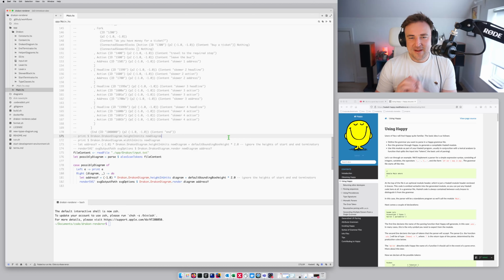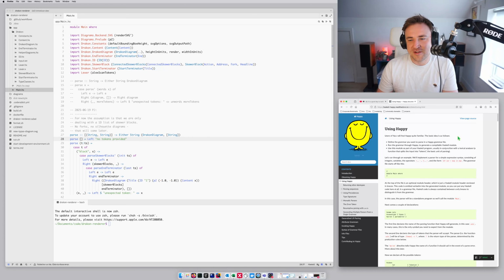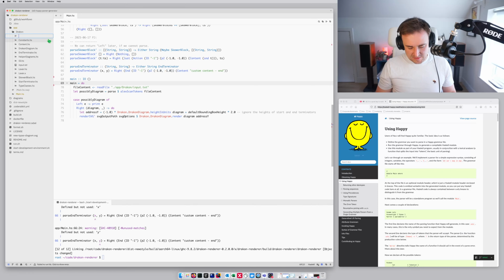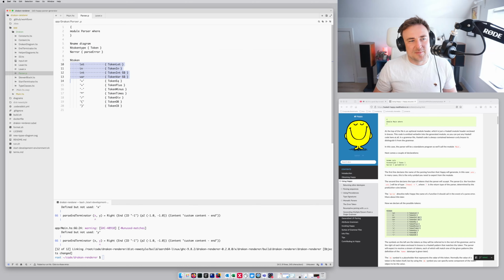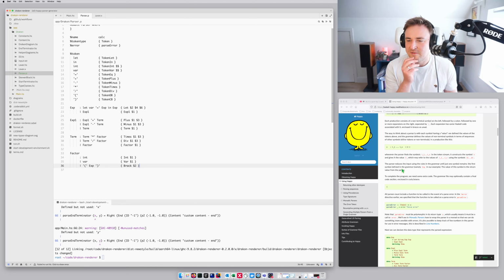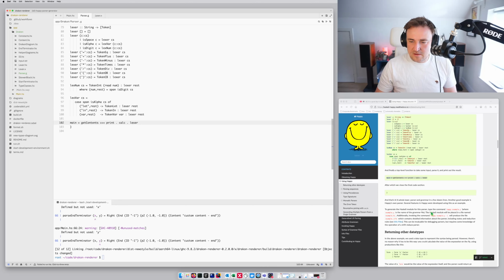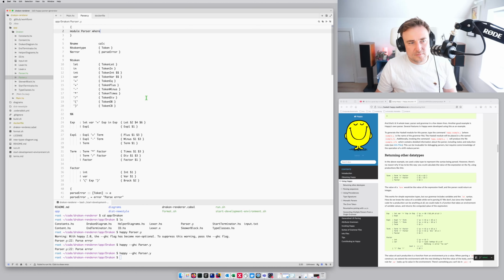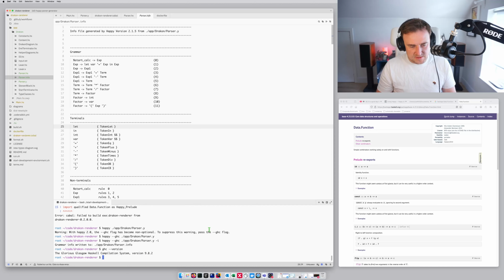programming daily 148 - new parser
programming daily - drakon renderer - in session I am introducing Happy - parser generator tutorial to prepare us for more mature Wyvern parsing.